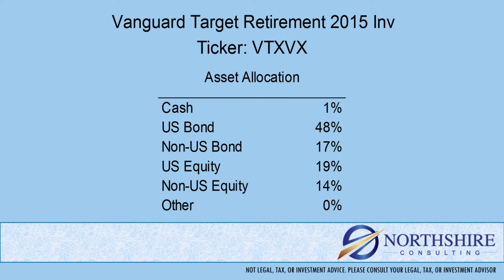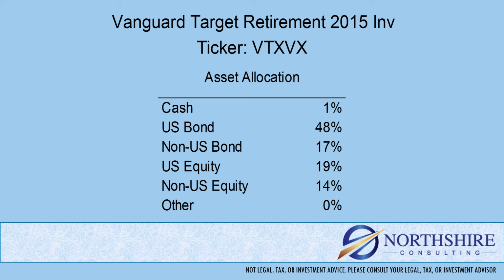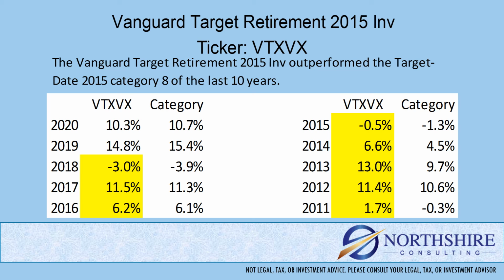Vanguard Target Retirement 2015 Inv - VTXVX - Fund Review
Vanguard Target Retirement 2015 Inv - VTXVX
Brian Williams of Northshire Consulting does a quick fund breakdown.